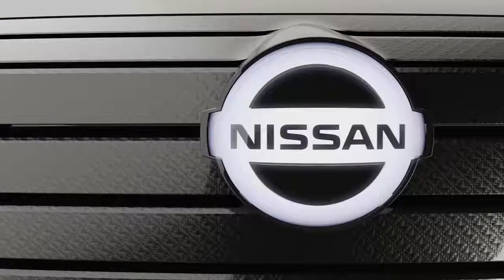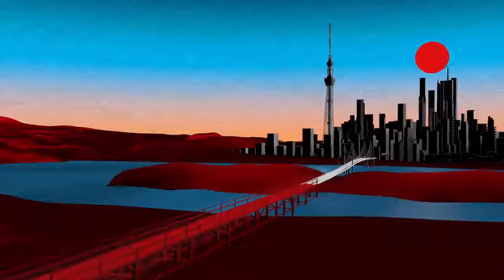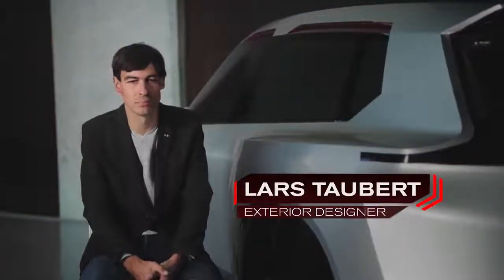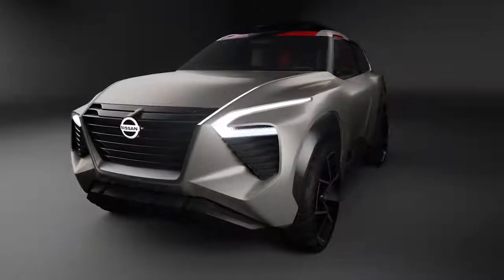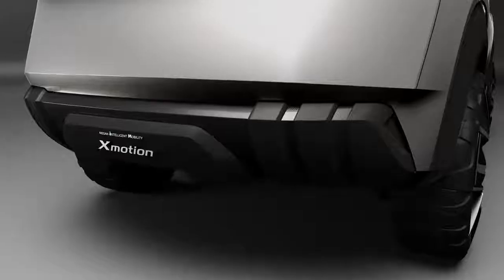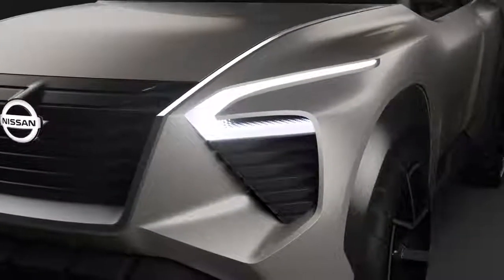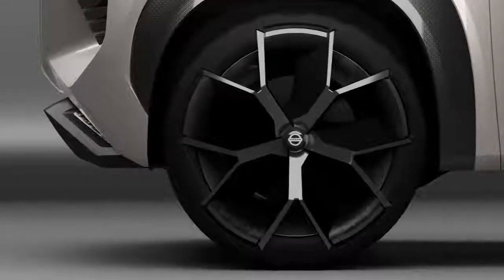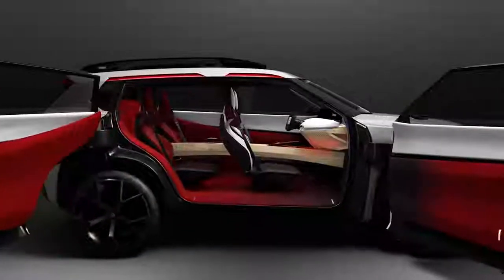01 Introducing the Nissan Xmotion concept, design bridging tradition and technology